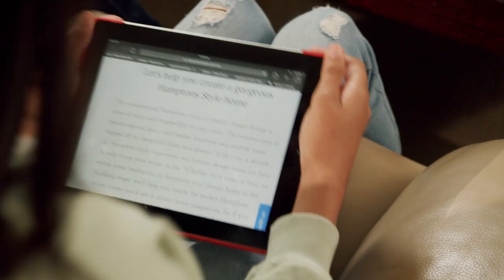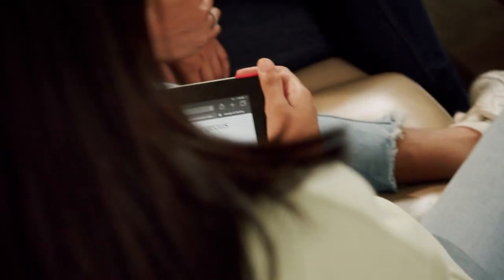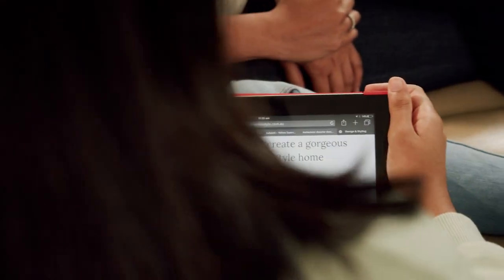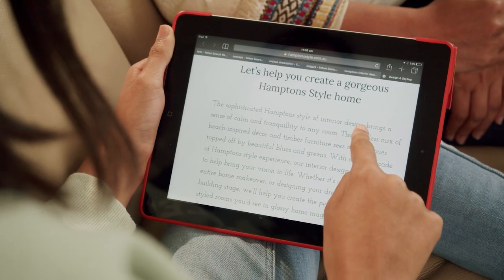Rehab at Home for Adults: Understanding Complex Speech | MED-EL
The Rehab at Home for Adults video series demonstrates how cochlear implant recipients work towards 12 Everyday Listening Goals.
Goal 12 is about understanding speech in situations involving lots of complex information.
In this video, Soomaiya shares her strategies for understanding speech in her online classes and with her daughter, demonstrates an auditory training activity called Speech Tracking which can help build communication skills.
Success in understanding speech in situations with complex information requires preparation combined with the ability to advocate for yourself. Learn about self-advocacy here:

At MED-EL, helping people with hearing loss has been our passion from the very beginning, when Ingeborg and Erwin Hochmair pioneered the modern cochlear implant. Since then, we’ve grown into the leading hearing implant company—active in over 130 countries around the world and with solutions for every type of hearing loss.